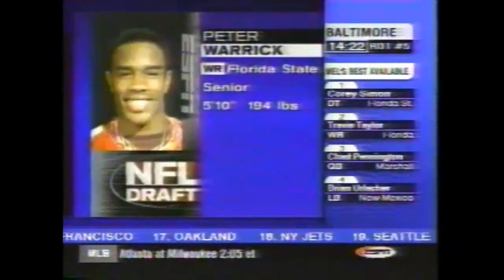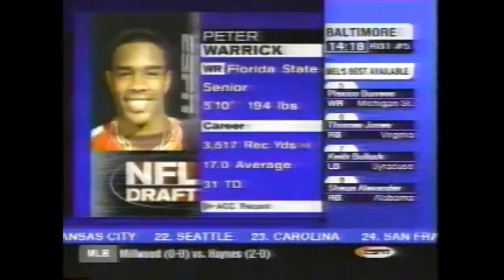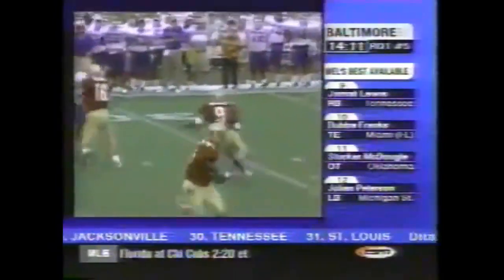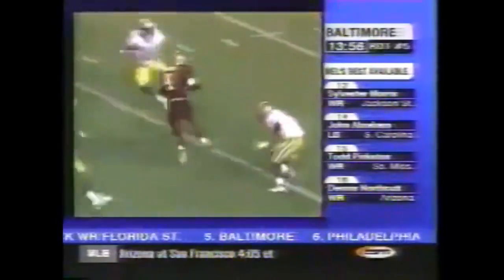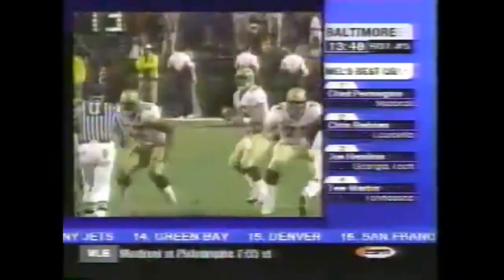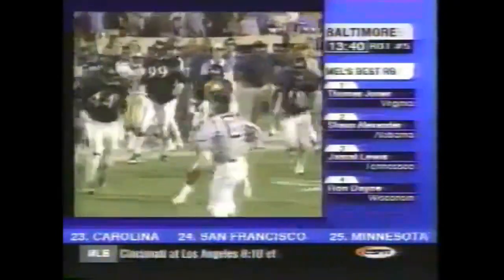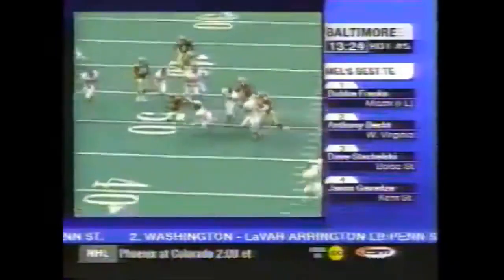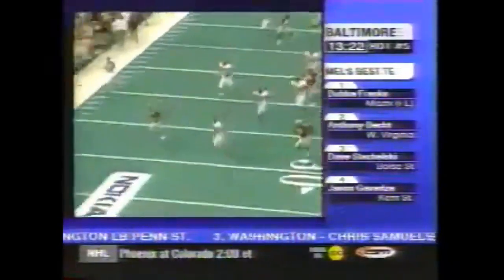Bengals Select WR Peter Warrick (2000 NFL Draft)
Mel Kiper Jr. of ESPN breaks down the selection of Florida State WR Peter Warrick by the Cincinnati Bengals during the 2000 NFL Draft.